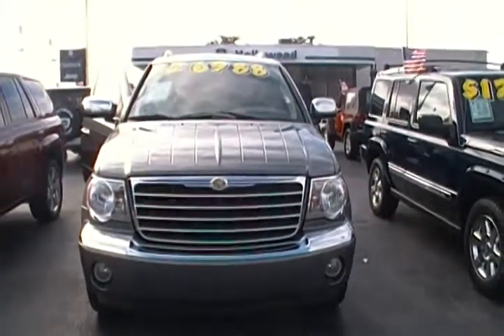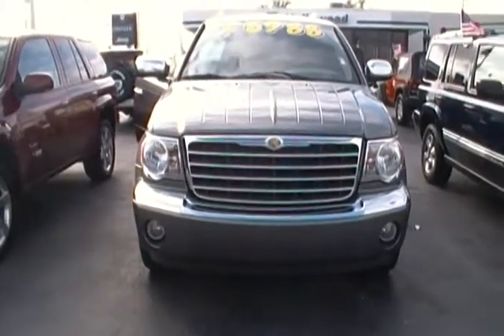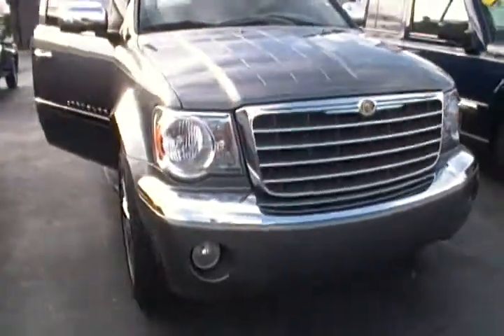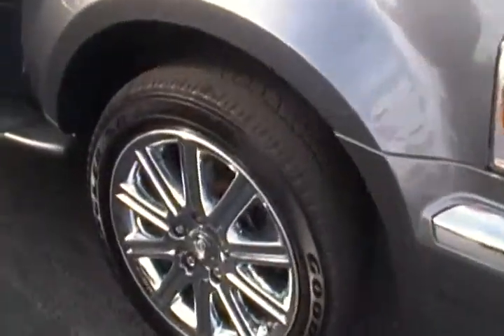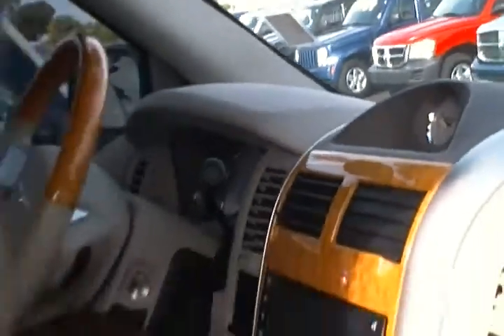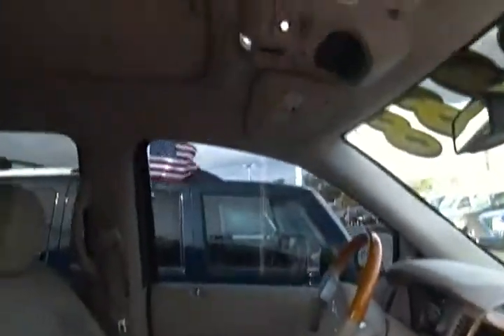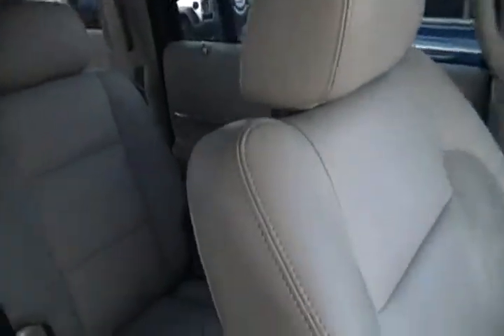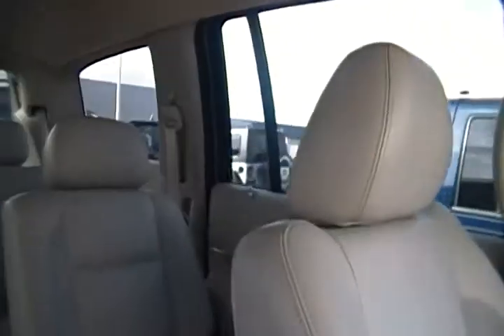2008 Chrysler Aspen in Hollywood at Hollywood Chrysler Jeep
2008 Chrysler Aspen for sale in Hollywood

Color:Mineral Gray
Miles:21,649
Price: $25,990